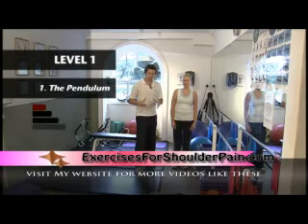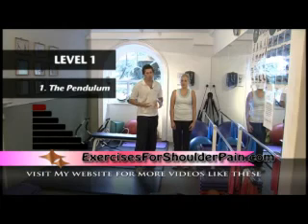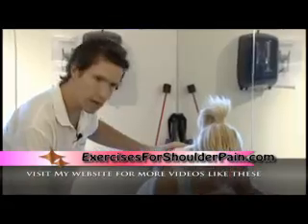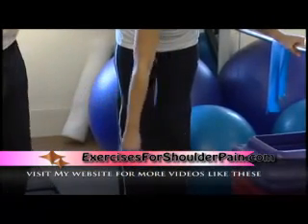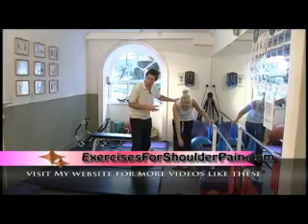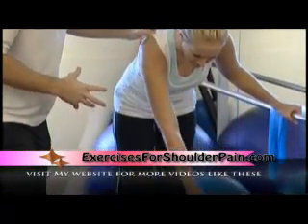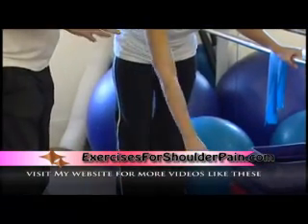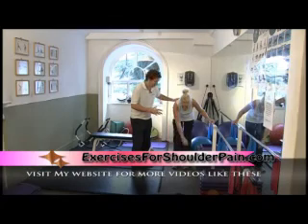Shoulder Pain? Try This Pendulum Exercise For Instant Relief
Shoulder Pain Relief Exercise, The Pendulum Exercise by a top Professional Physical Therapist.

Check with your doctor before starting performing any of the exercises shown in this video.